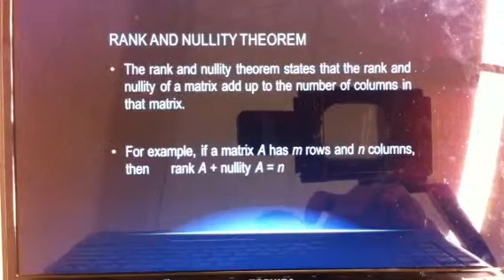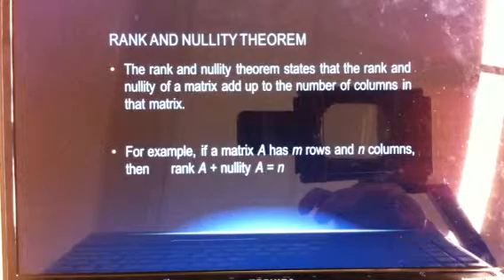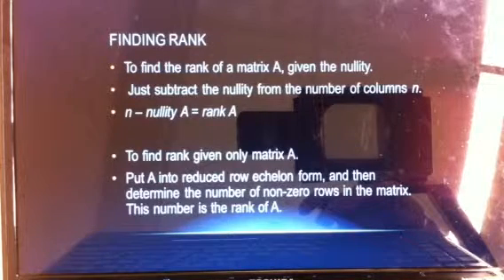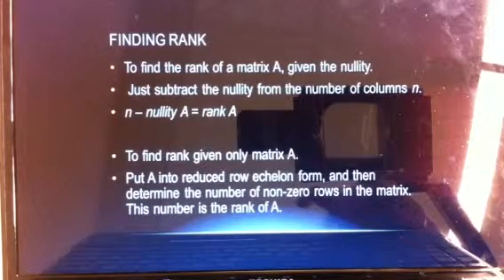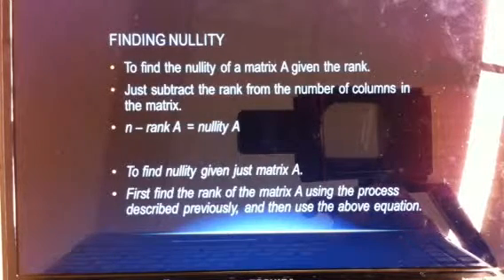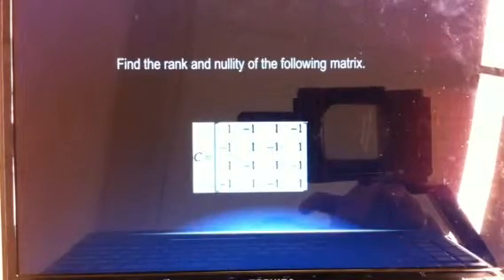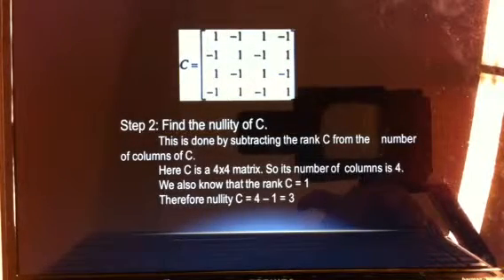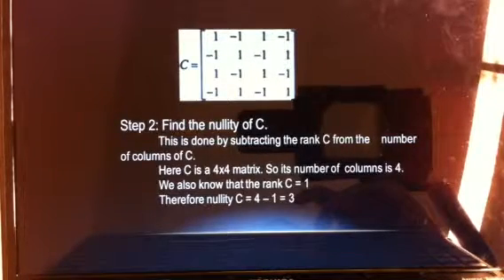Rank and nulity